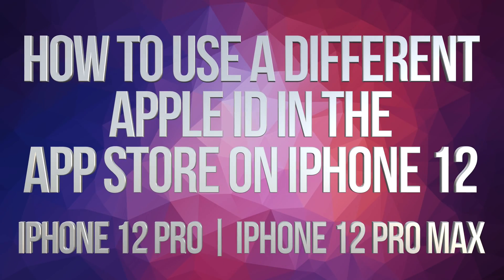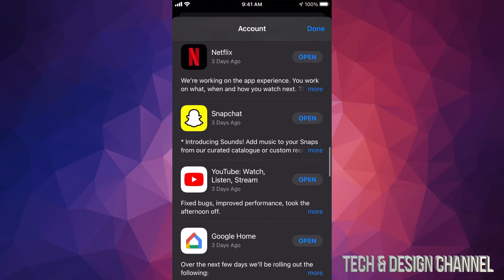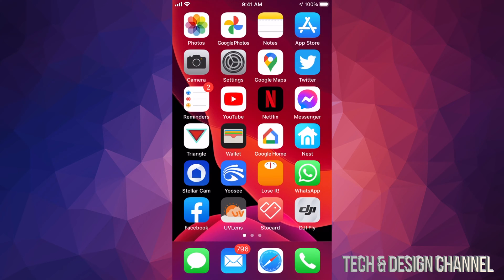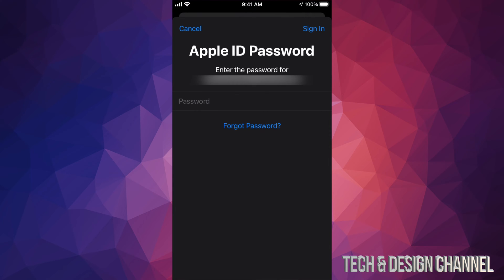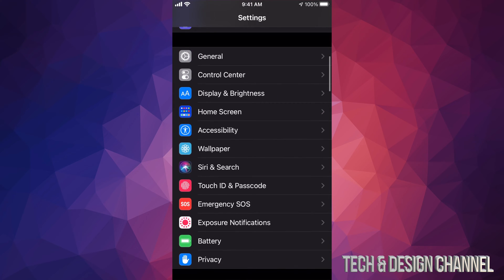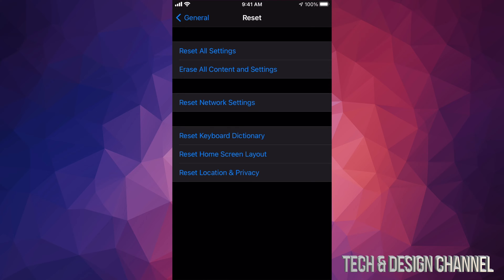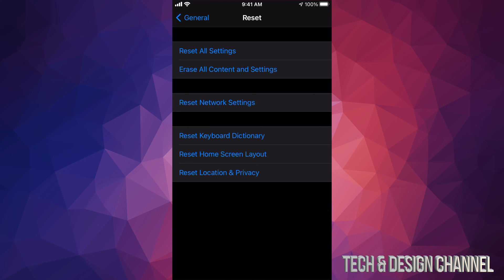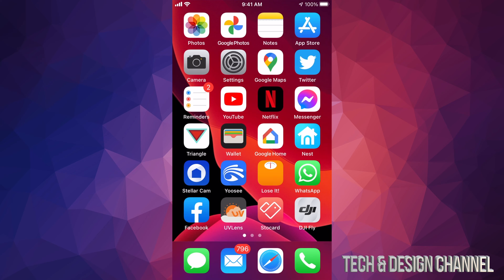How to use a different Apple ID in the App Store on iPhone 12 | iPhone 12 Pro | iPhone 12 Pro Max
Change App Store ID on iPhone